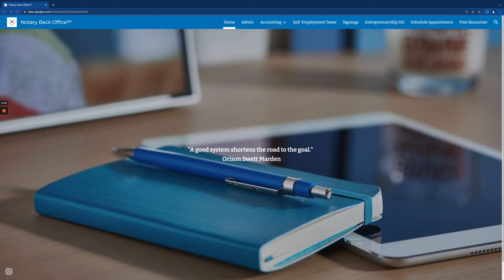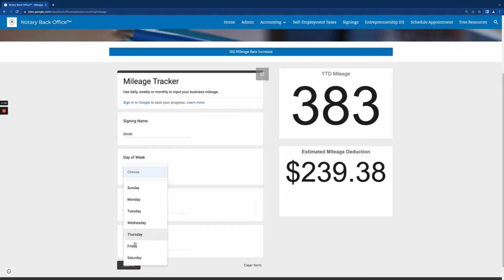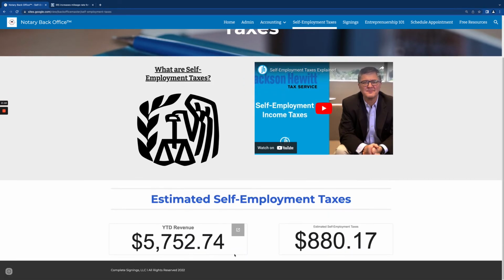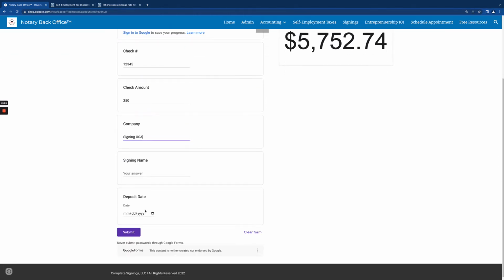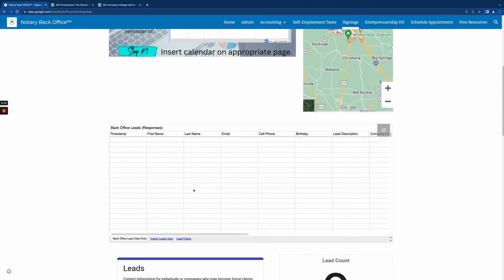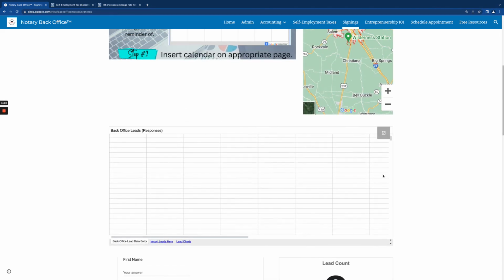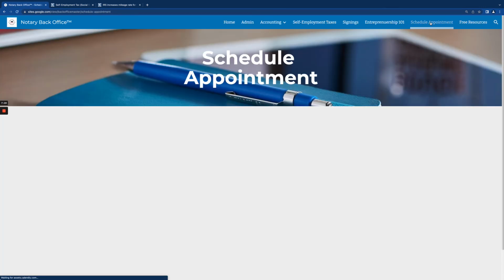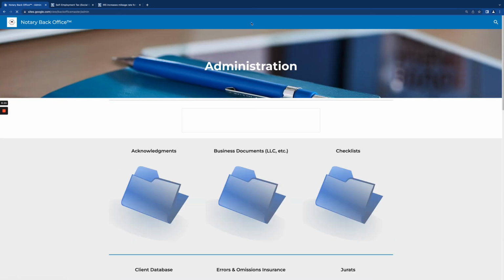Notary Back Office™ 31 October 2022